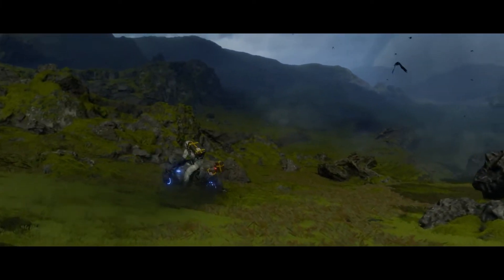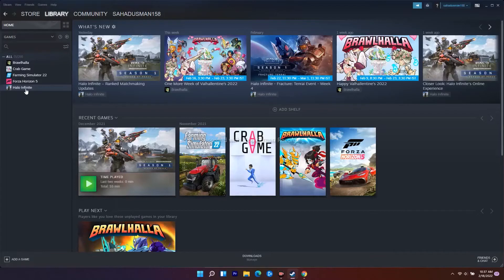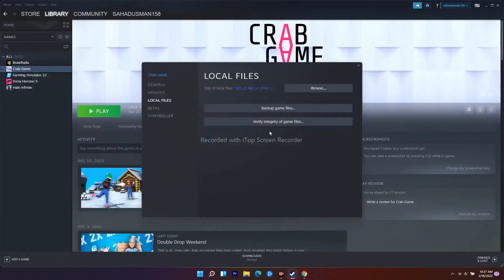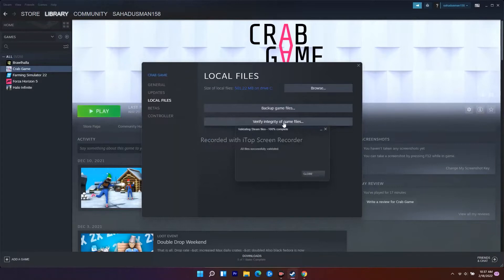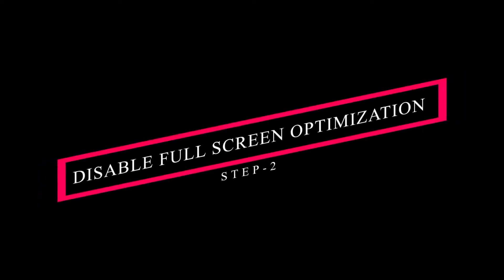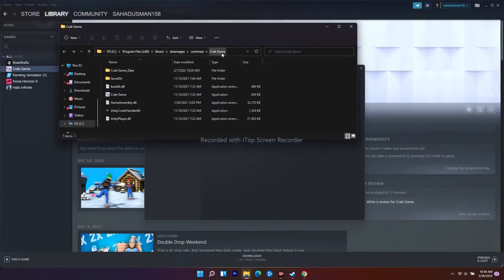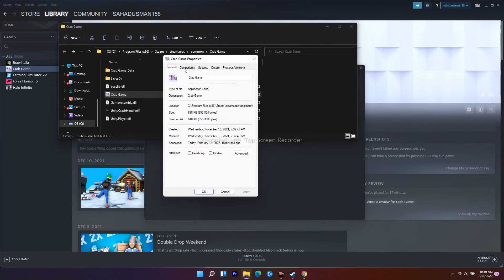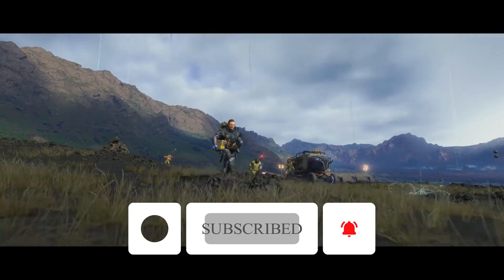How to Fix DEATH STRANDING DIRECTOR'S CUT Freezing and Stuttering Issue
It’s been two years since Death Stranding’s release; in that time, the PS4 and PC versions of Kojima’s backbreaking delivery man simulator have gone on to sell more than five million copies combined, making it a success by any measure. However, anecdotally I’ve come across just as many people who have played Death Stranding and completely loved it as I have people who’ve bounced off it within its intentionally grueling opening hours. It’s the latter group of people who perhaps wanted to like it but couldn’t, along with any other fence-sitters, that this PlayStation 5 Director’s Cut seems to have in mind; its raft of quality-of-life improvements and player-friendly features added specifically to make more manageable molehills out of its many formidable mountains. It's just odd that so many of these concessions seem to directly contradict the deliberate hard-working spirit that many appreciated about the original version, which makes the Director’s Cut feel somewhat... compromised.

The new firing range is definitely a welcome inclusion. Accessed via the terminal at any distribution center, it allows you to get to grips with every weapon – and each of them now feels more distinct thanks to the subtle feedback afforded by the DualSense’s adaptive triggers. On top of just blasting paper targets, there are around 30 different VR drills in which you compete against the clock – from stealth-slicing umbilical cords through a gauntlet run of BTs to making fools out of MULEs using only grenades. These are enjoyable little challenges in their own right, but more importantly, they allow you to get a feel for Death Stranding’s combat without the risk of losing any precious cargo that comes with trying to learn to fight while you’re out on the job.

THIS VIDEO ALSO ANSWER FOLLOWING QUESTION :
how to fix death stranding Crashing at startup
how to fix death stranding won't launch
how to fix death stranding lag with FPS drop
 how to fix death stranding error on pc
how to fix death stranding not loading on screen
How to Fix DEATH STRANDING  Crashing, UE4 Snowball Fatal Error, Black Screen & Freezing Issue